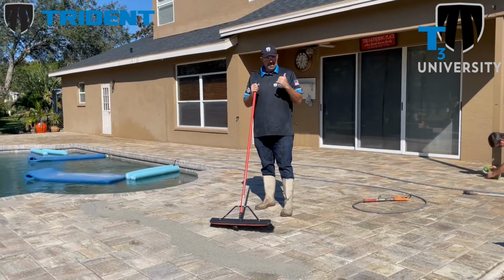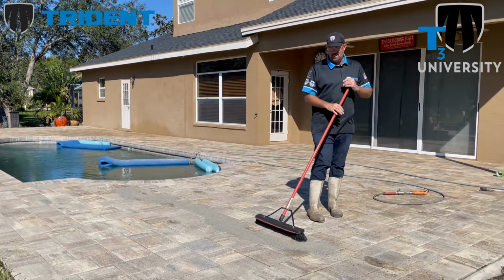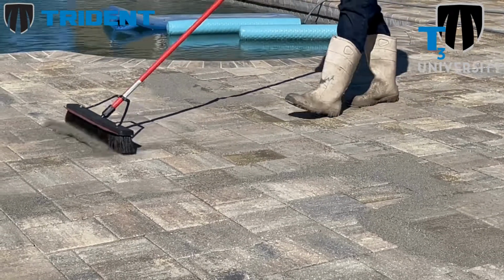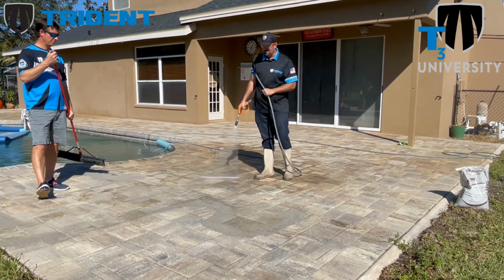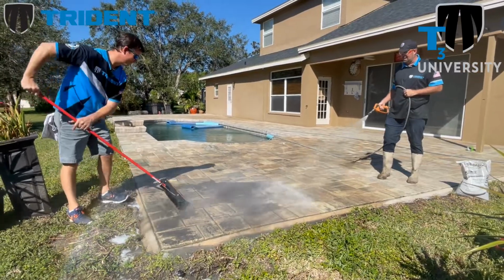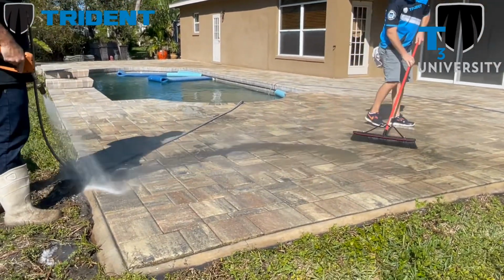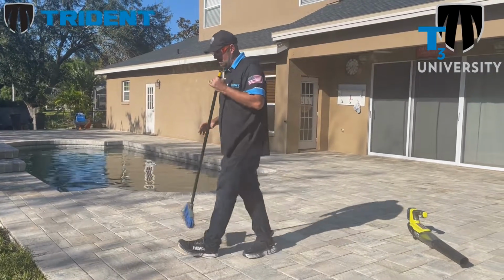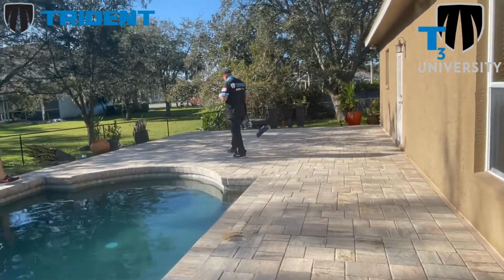Step By Step Paver Sanding - Wet Sanding and Dry Sanding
Step by step process of how to install ASTM-C144 grade joint sand from Trident in the joints of the pavers. This video is a sample of the free online training offered by Trident. You can register to see all 25+ videos on T3 University